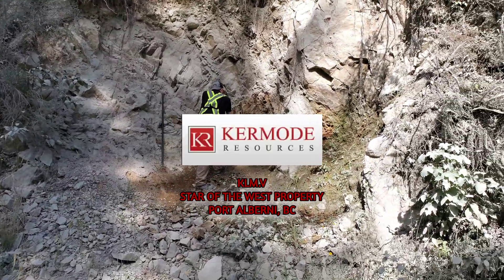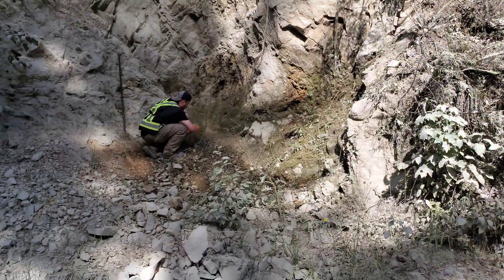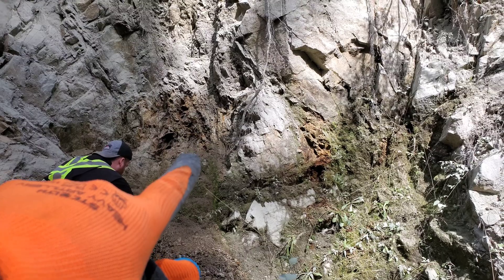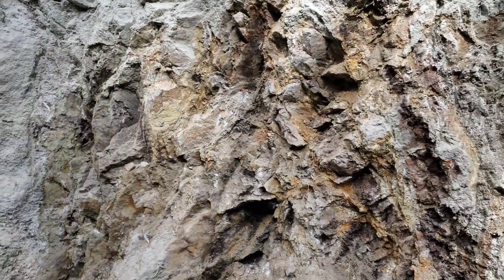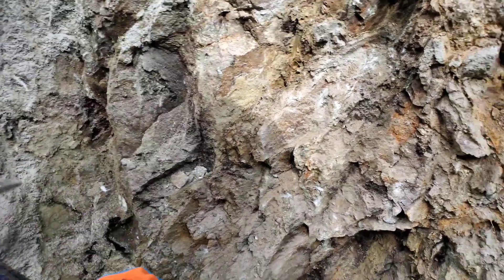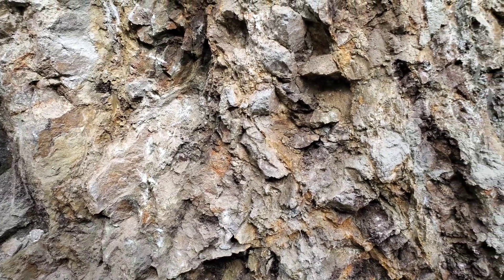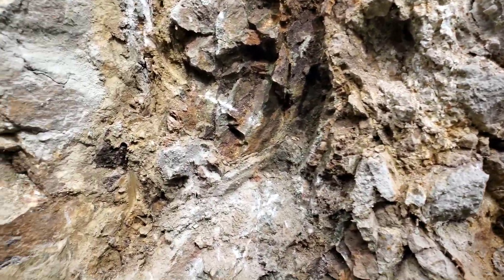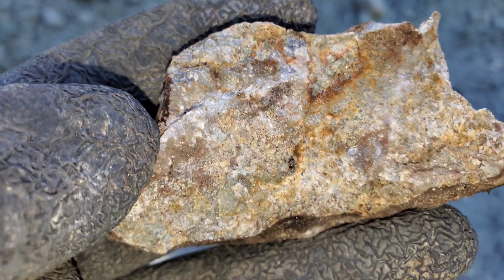Quartz Vein Shear Zone Located Near Old Gold Mines! (Star Of The West Property) $KLM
Mineralized shear zone with quartz veins contain chalcopyrite, pyrite, magnetite and minor arsenopyrite. The zone is in a gold bearing area with a old gold mine located only 200m away from this mineral showing.